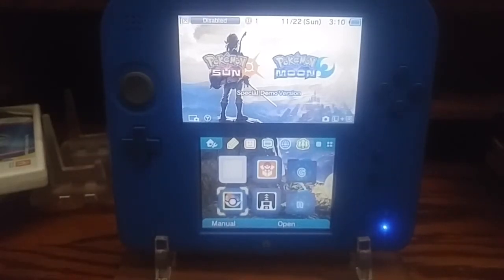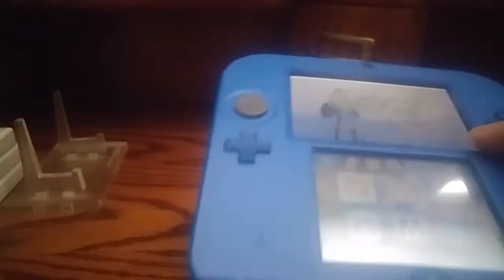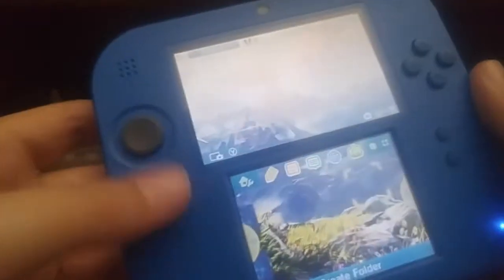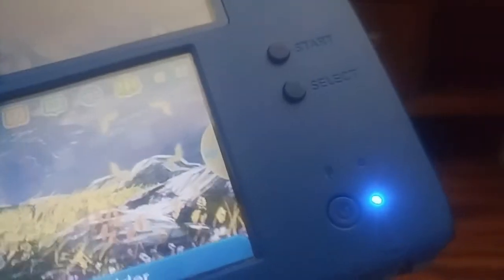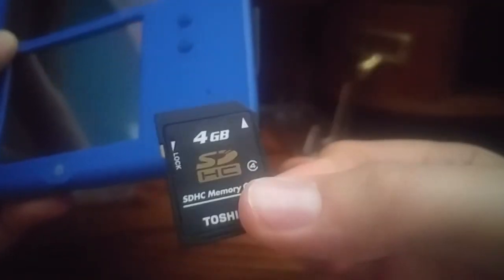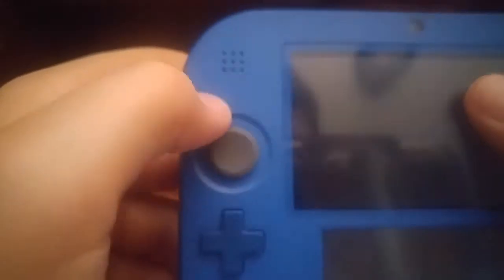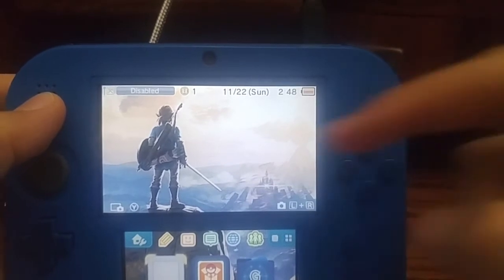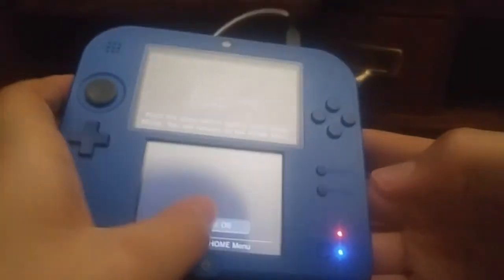How to wellllll........ HAHA NEW SET UP VID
Do you like pokemon? Smash bros? Tri force?
Then you need to watch my channel
If u like star wars then check out
this is a channel for a lot of things
1 gaming
2 tips and tricks
3 unboxings
4 set ups

Set up
phone stand =

tri pod =